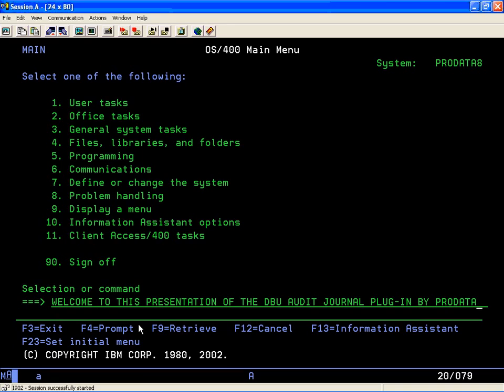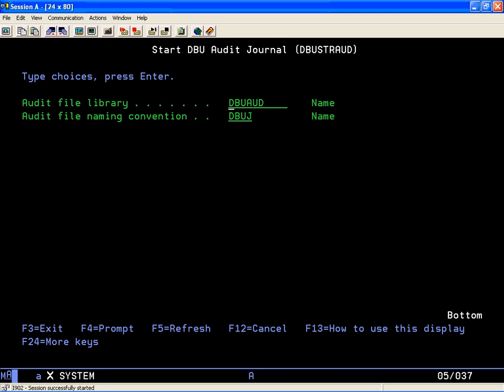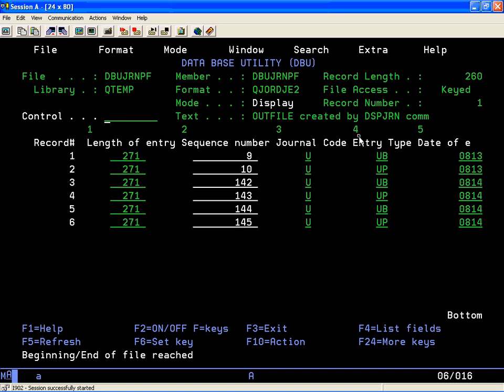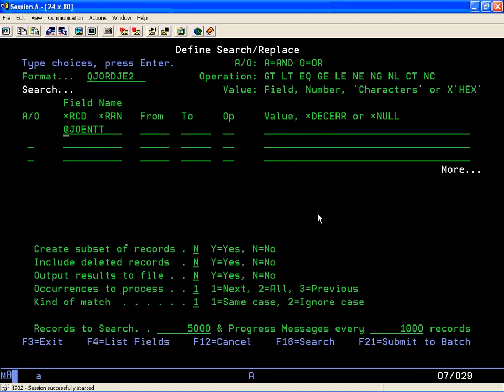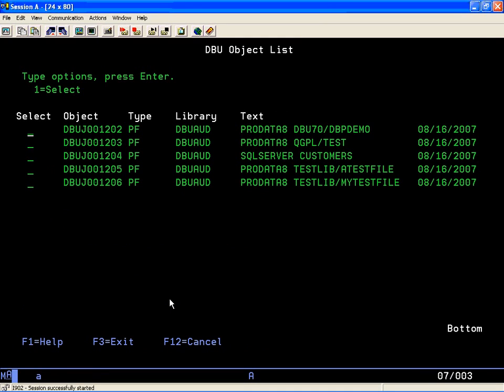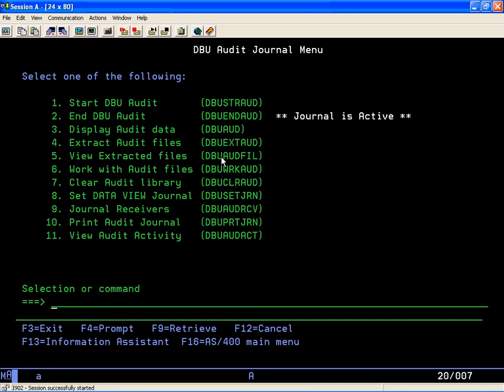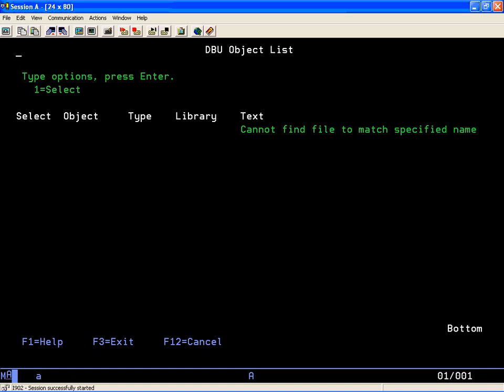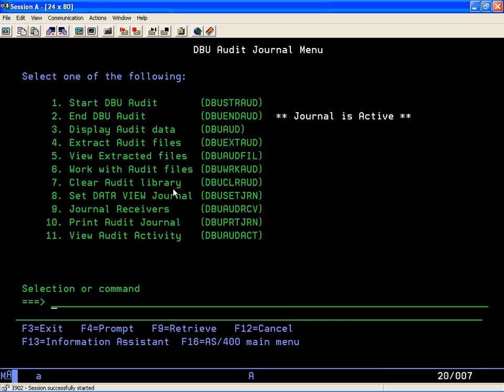DBU Audit Plug in to Compliance Today!